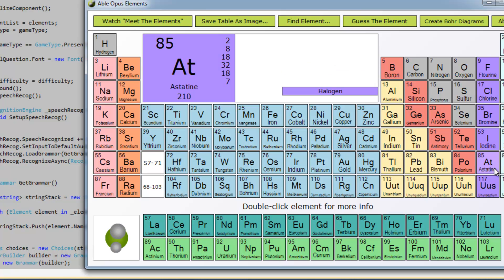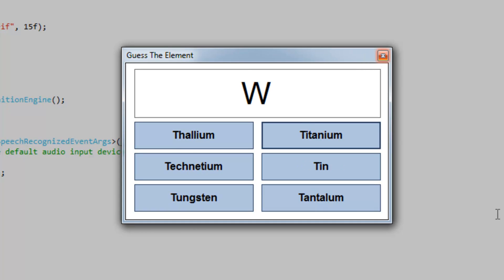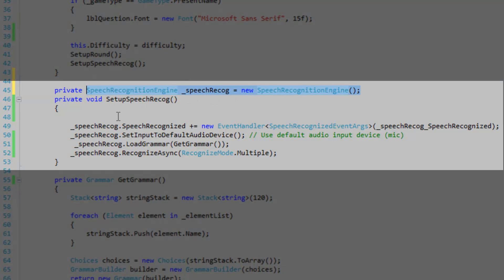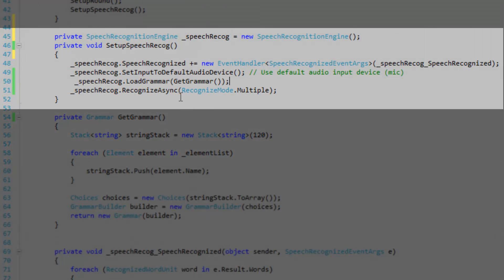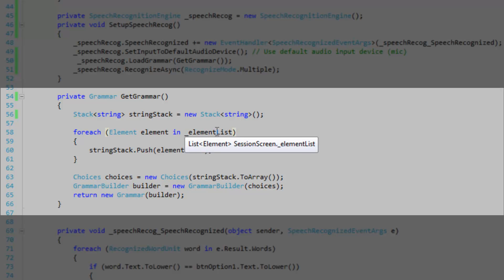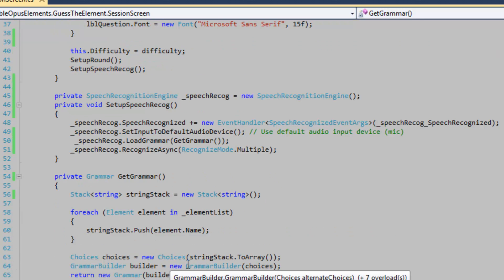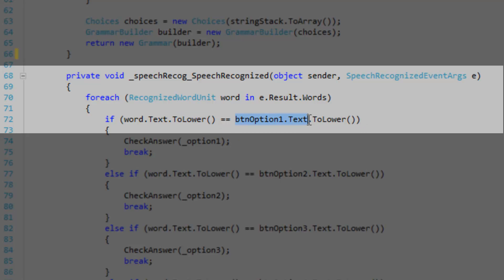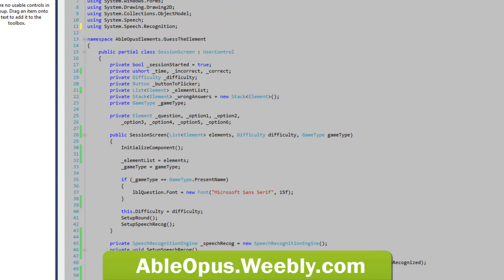Applied Speech recognition in C#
I Applied speech recognition to a game fairly quickly with good results. Requires .NET 3.0 or higher.